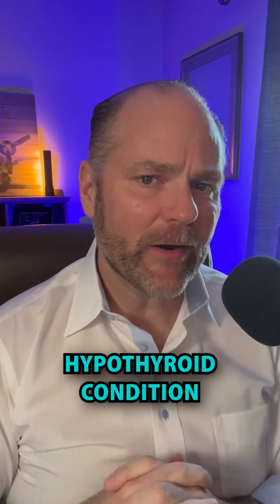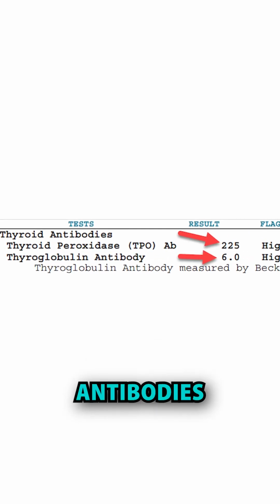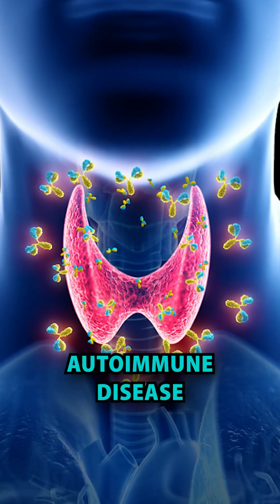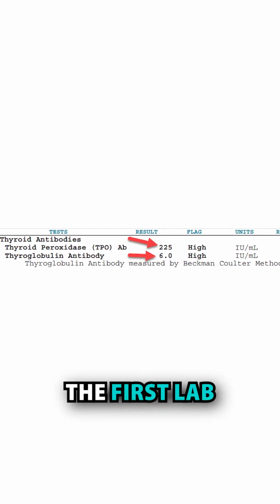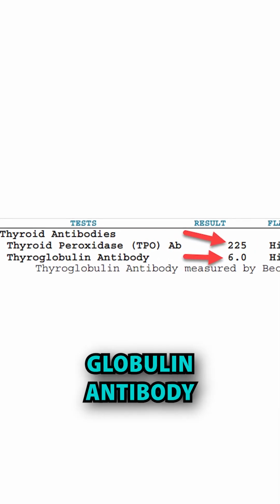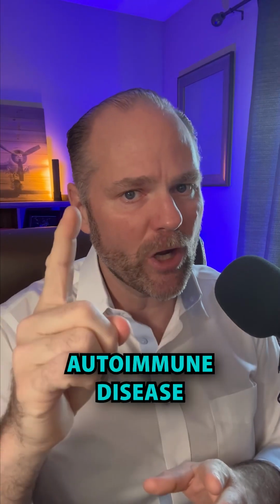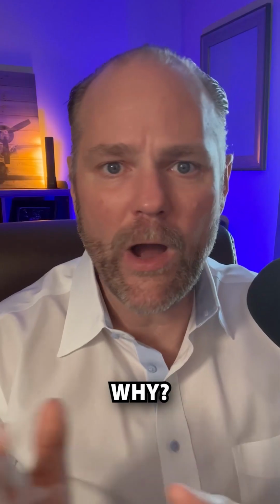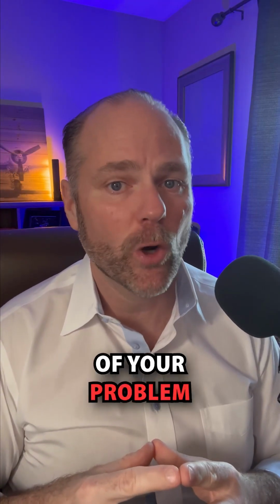𝗨𝗿𝗴𝗲𝗻𝘁 𝗡𝗲𝘄𝘀 𝗳𝗼𝗿 𝗛𝘆𝗽𝗲𝗿𝘁𝗵𝘆𝗿𝗼𝗶𝗱 𝗦𝘂𝗳𝗳𝗲𝗿𝗲𝗿𝘀: 𝗚𝗲𝘁 𝗧𝗵𝗶𝘀 𝗚𝗮𝗺𝗲-𝗖𝗵𝗮𝗻𝗴𝗶𝗻𝗴 𝗟𝗮𝗯 𝗧𝗲𝘀𝘁 𝗗𝗼𝗻𝗲 𝗡𝗢𝗪!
Think you know everything about your thyroid? Think again. Most hypothyroid cases are missing a critical piece of the puzzle: autoimmune thyroid testing. If you’ve never checked for these markers, it’s time to take charge of your health. Let me break it down:

𝗧𝗵𝗲 𝗛𝗶𝗱𝗱𝗲𝗻 𝗖𝘂𝗹𝗽𝗿𝗶𝘁: 𝗛𝗮𝘀𝗵𝗶𝗺𝗼𝘁𝗼’𝘀 𝗗𝗶𝘀𝗲𝗮𝘀𝗲
90% of hypothyroid cases stem from an autoimmune condition called Hashimoto’s disease.
Most doctors don’t test for it because the standard treatment stays the same.

𝗧𝗵𝗲 𝗞𝗲𝘆 𝗟𝗮𝗯 𝗠𝗮𝗿𝗸𝗲𝗿𝘀
Here’s what we test for:
1️⃣ 𝗧𝗵𝘆𝗿𝗼𝗶𝗱 𝗣𝗲𝗿𝗼𝘅𝗶𝗱𝗮𝘀𝗲 𝗔𝗻𝘁𝗶𝗯𝗼𝗱𝗶𝗲𝘀 (𝗧𝗣𝗢):
Normal: 34
Example Patient: 225 (a clear sign of autoimmunity).

2️⃣𝗧𝗵𝘆𝗿𝗼𝗴𝗹𝗼𝗯𝘂𝗹𝗶𝗻 𝗔𝗻𝘁𝗶𝗯𝗼𝗱𝗶𝗲𝘀 (𝗧𝗴𝗔𝗯):
Normal: 0.9
Example Patient: 6 (another red flag).

An autoimmune thyroid problem means your immune system is attacking your thyroid.
If you have one autoimmune condition, you’re likely to have more (often 3-5 undiagnosed).
Standard thyroid meds don’t address the root cause, leaving you feeling the same—or worse.

𝗠𝘆 𝗔𝗽𝗽𝗿𝗼𝗮𝗰𝗵
✅ I focus on addressing the autoimmune disease, not just the symptoms.
✅ This helps you tackle the root cause and finally feel better.

Ask your doctor for these tests or reach out for guidance.
Don’t settle for “normal” if you still don’t feel right.

𝗬𝗼𝘂𝗿 𝘁𝗵𝘆𝗿𝗼𝗶𝗱 𝗱𝗲𝘀𝗲𝗿𝘃𝗲𝘀 𝗯𝗲𝘁𝘁𝗲𝗿—𝘁𝗮𝗸𝗲 𝗰𝗼𝗻𝘁𝗿𝗼𝗹 𝗼𝗳 𝘆𝗼𝘂𝗿 𝗵𝗲𝗮𝗹𝘁𝗵!